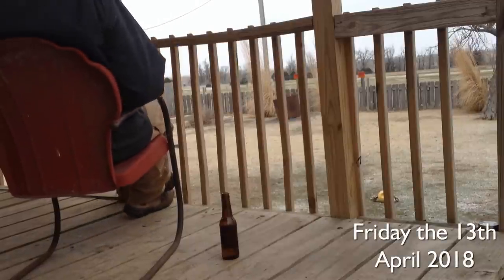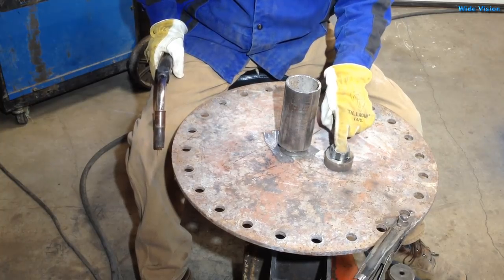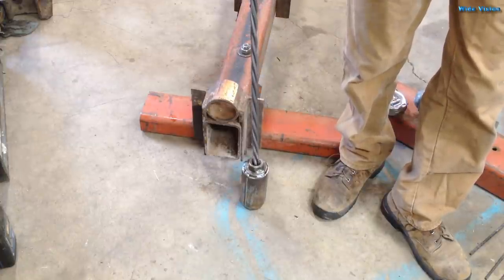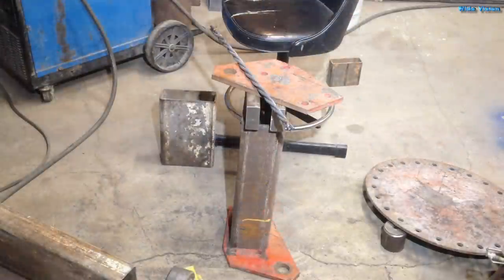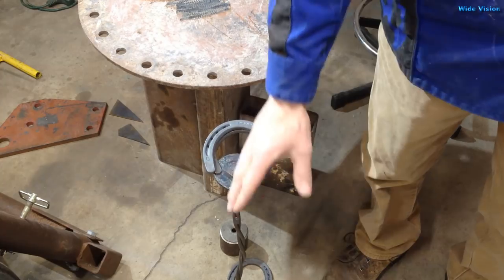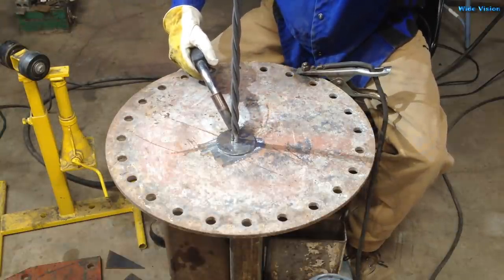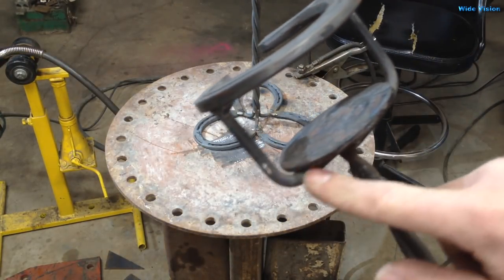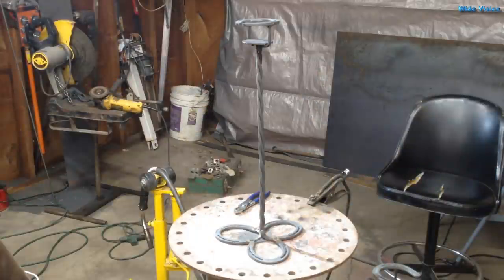Horseshoe Drink Stand Build - With a Twist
Rein it in, party people. ;)
For a customer, who is tired of spilling drinks on their deck.
Making the "Rope Twist Dies" Video
Wide Vision